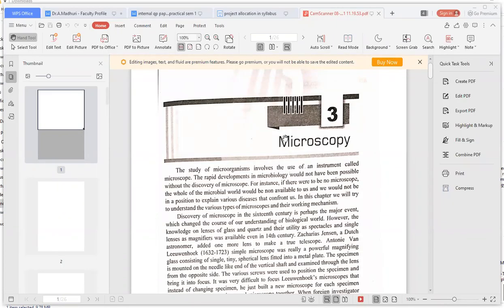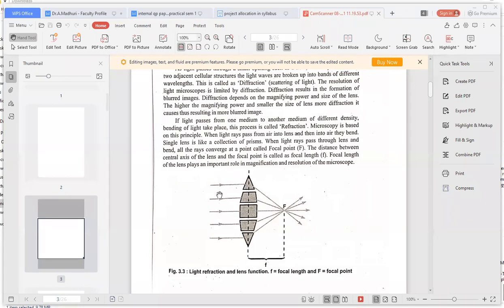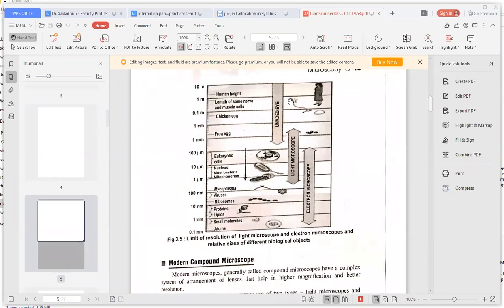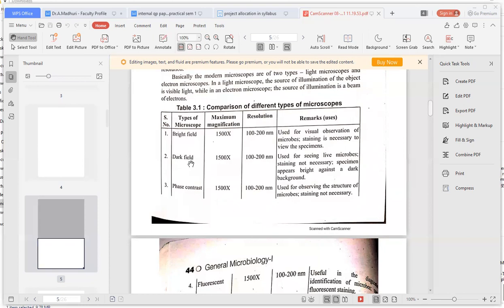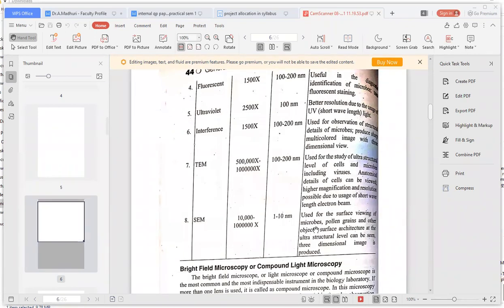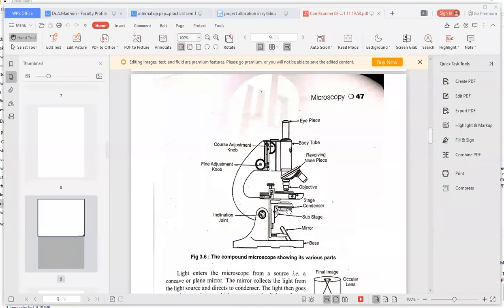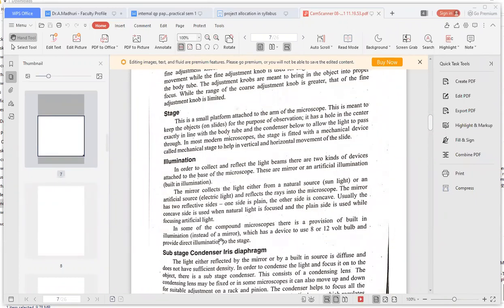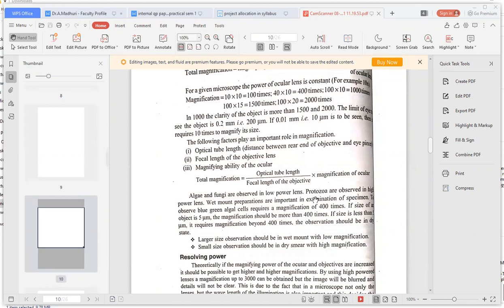Microscopy - PG entrance coaching Part 1